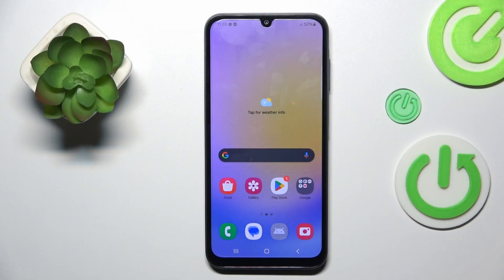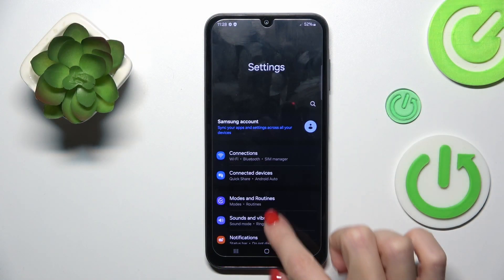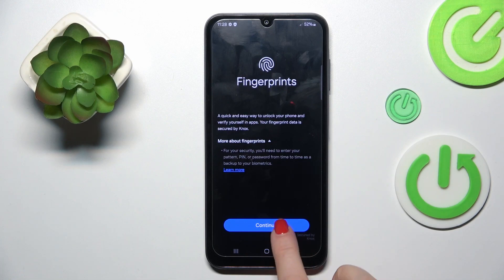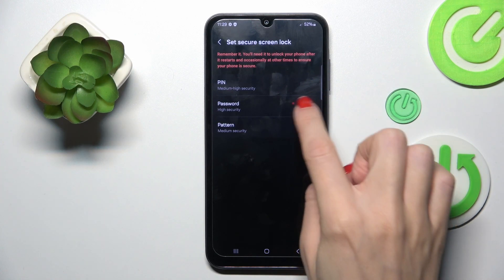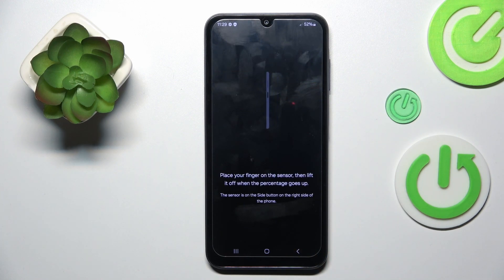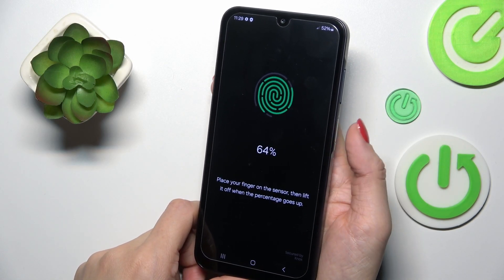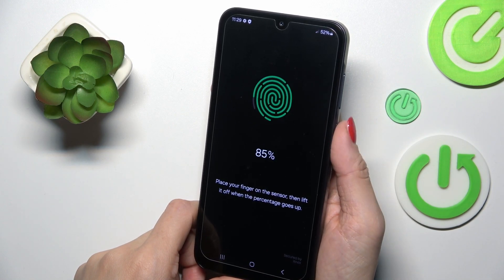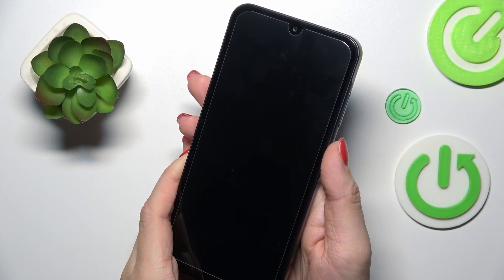How to Add Fingerprint to SAMSUNG Galaxy A05s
Find out more about SAMSUNG Galaxy A05s:
Hi! In this tutorial, we'll guide you through the steps of adding a fingerprint to your SAMSUNG Galaxy A05s, providing an extra layer of security and a swift unlocking experience. Our specialist will demonstrate the setup process, showcasing how to register your fingerprint securely. You need to know that once added, your fingerprint becomes a personalized key, allowing you to unlock your phone with just a touch. Visit our YouTube channel if you want to know more about SAMSUNG Galaxy A05s.

How to add a fingerprint to SAMSUNG Galaxy A05s? How to save fingeprint on SAMSUNG Galaxy A05s? How to use fingerprint scanner on SAMSUNG Galaxy A05s?